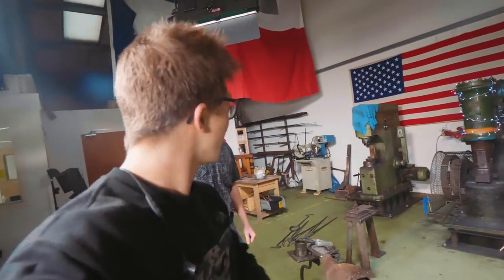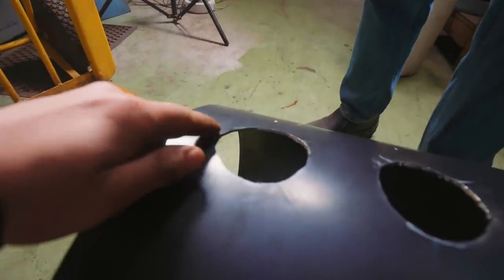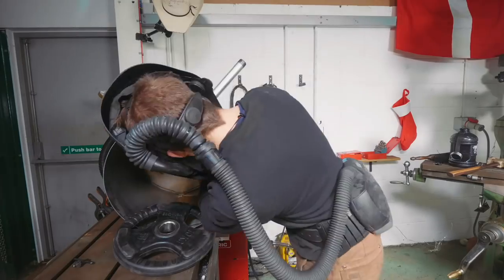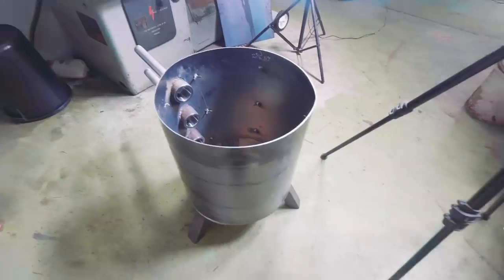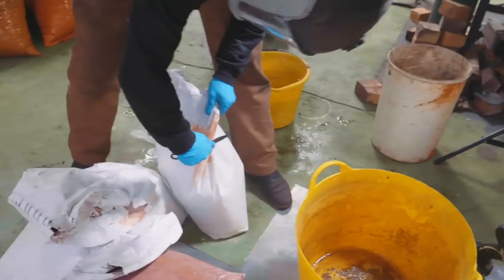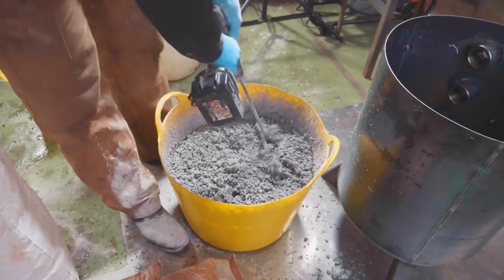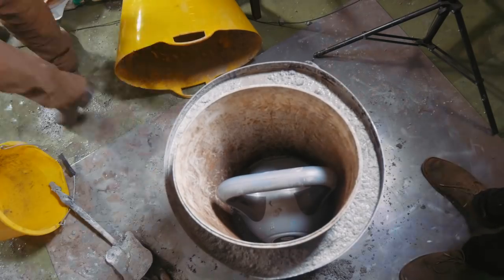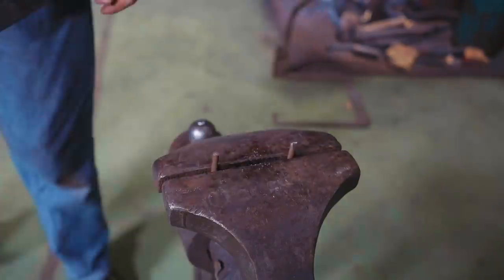BUILDING A FOUNDRY!!! PART 2